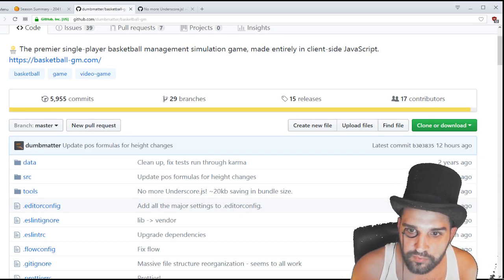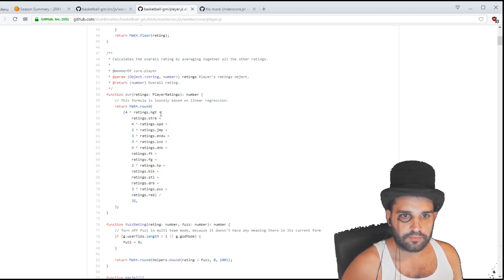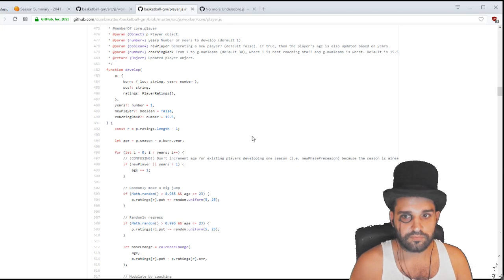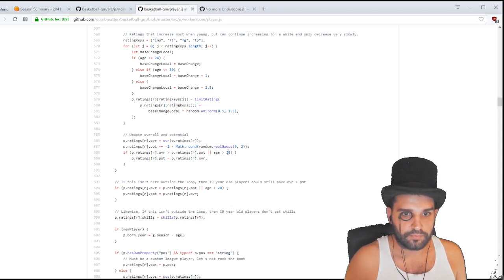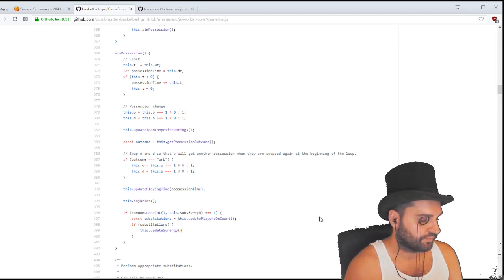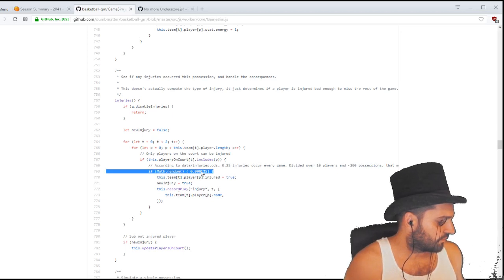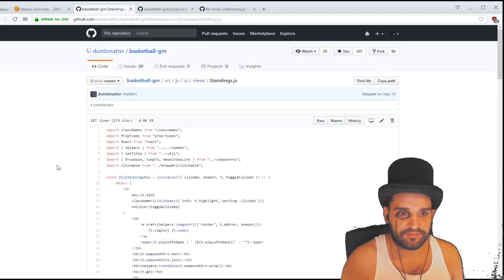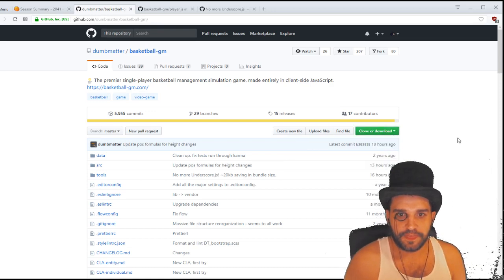Code Review: Basketball-gm.com with creator Dumbmatter